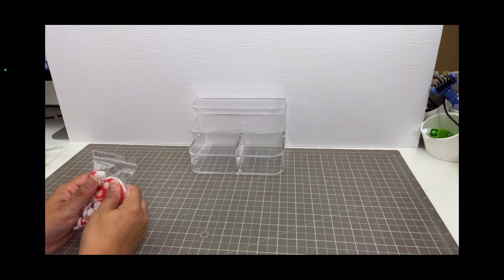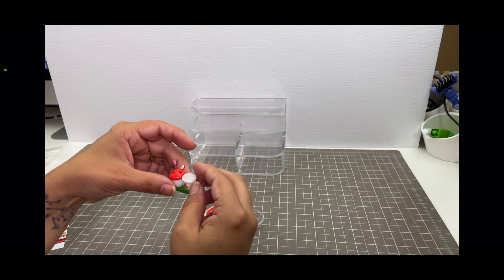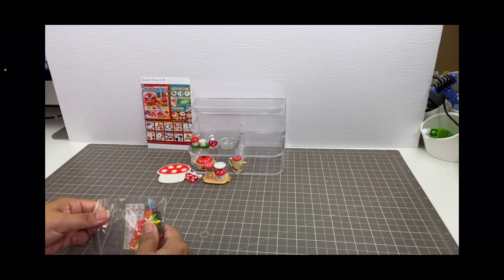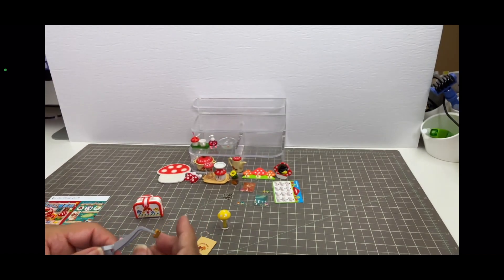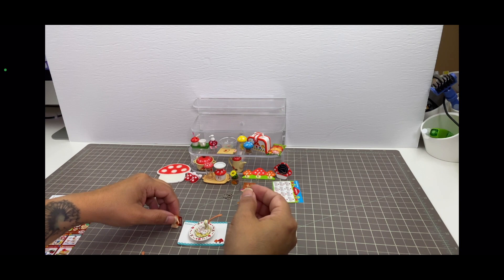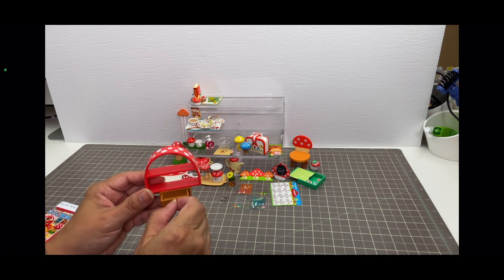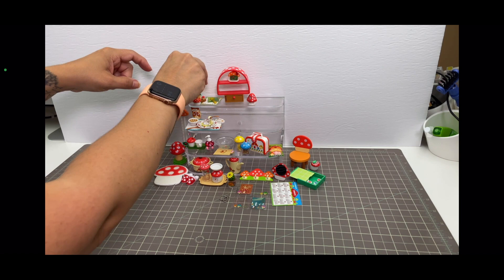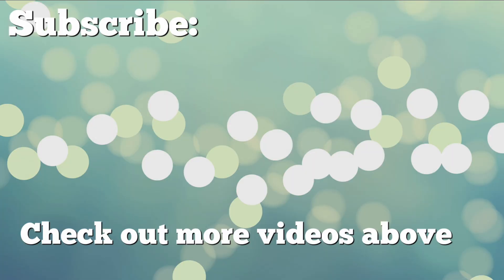Mushroom Paradise Re-Ment Set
Sharing the Mushroom Paradise set in quite a lot of detail.  This set is harder to find, but it's worth hunting down if you can find it!
EBay (be cautious of over-pricing)
Amazon (be cautious of over-pricing)